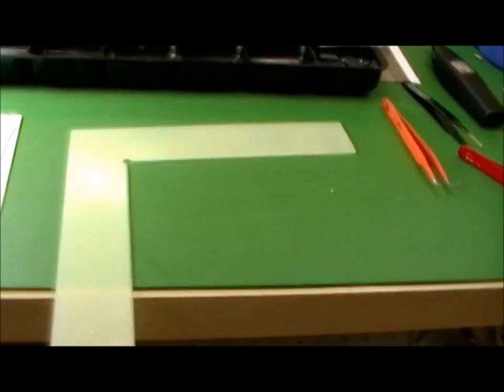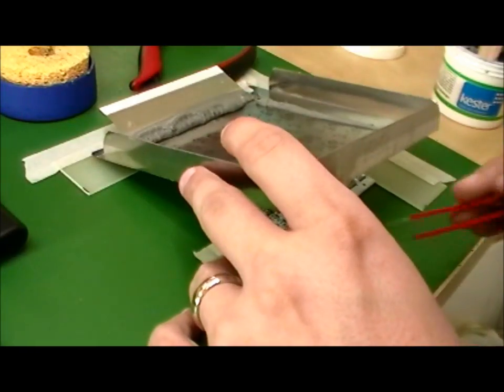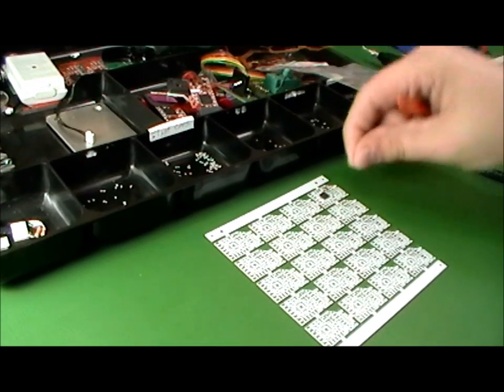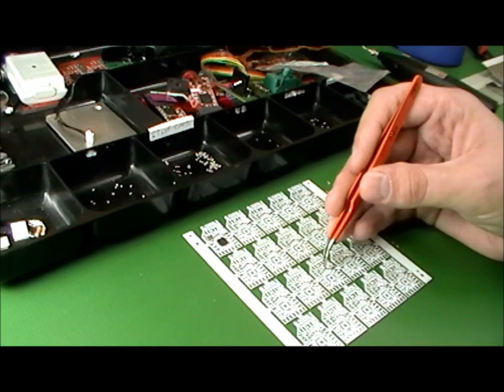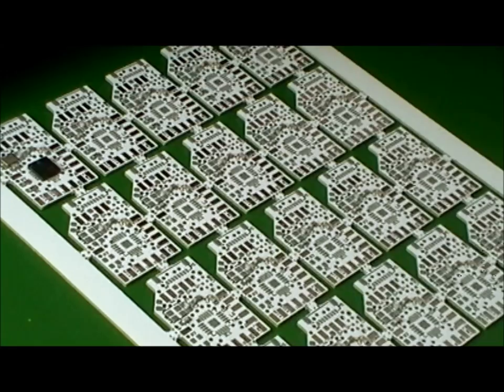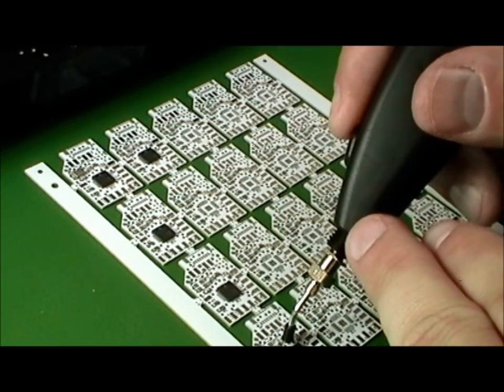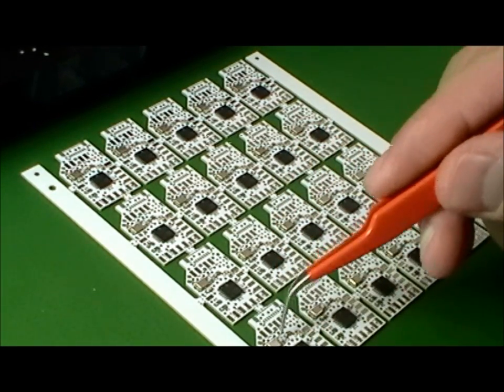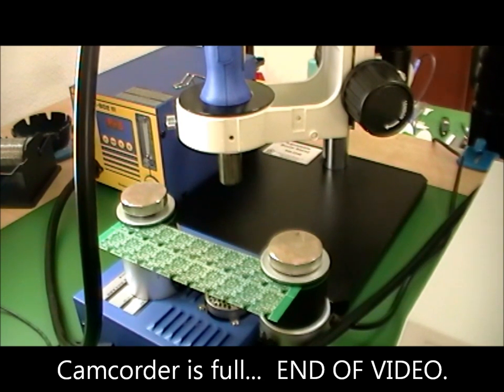PCB / SMT solder paste, stencil printing, and reflow oven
A video showing my method for solder paste stencil printing and manually placing SMT components on PCB.

This video is for a friend.  You will notice that I use the term "Ring PCB" in the video several times.  That is the name of his design.  He will be using this kind of equipment soon.

This SMT Max AS-5001 reflow oven is definitely a low quality budget oven.  If you are using TSSOP's or larger, or all passive components, the SMT Max oven quality is o.k. for you.  If you are using QFN or smaller, I recommend a "real" reflow oven ($3,500 or more) from one of the "name brand" suppliers.  Or maybe try a hot plate or even a toaster oven.  The SMTMax low-end oven is inconsistent with our QFN's.  We have run through about 20 panels and still haven't got the right curve.  Since the oven is inconsistent, it's impossible to find the right curve.  (This might also have to do with the white soldermask we have chosen.  The white soldermask 'burns' easily, so we can't dial in the heat too high, either).

I have a "real" reflow oven on order from MannCorp, and will post a new video with my results after it arrives and I have a chance to test it out!

We are using the Kester 256 no-clean leaded solder paste.  We also tried some ex-brand lead-free paste.  MannCorp is going to hook us up with a sample of their favorite lead-free paste.

My hot air station is a Hakko FR-802 and I am very pleased with its operation, for what I use it for.  I got the unit used off E-bay for $400.  I haven't done any heavy-duty repair work, just touch-up on QFN's and passives.

We also got a hand-held (battery powered) vacuum pen from Hakko, model 394.  The standard nozzle does NOT work for 0603 components.  I have the smaller nozzle for the 394 on order (it's supposed to pick up 0603's) an I will update you on the tool in my next video.  It does work well for picking up QFN's, I would definitely recommend it if you occasionally hand place "medium to large" pitch MCU's.

Stay away from the cheap Aoyue brand equipment being sold at sra-solder.com!  In fact, avoid that site altogether!  We ordered a soldering iron from them - it LITERALLY disintegrated.  Very dangerous!  And we never received a refund or an exchange (or even a reply to our e-mails).  Shame on you, sra-solder.com